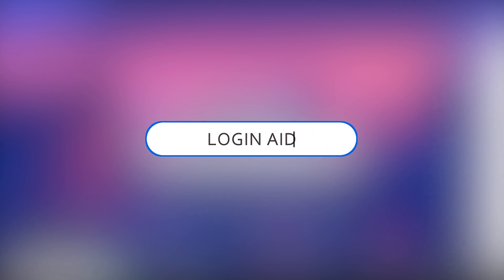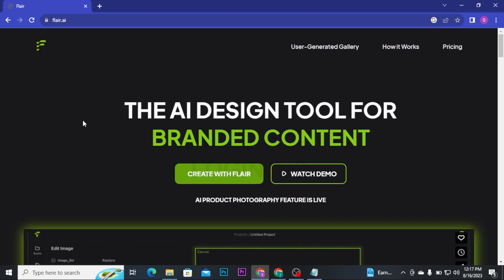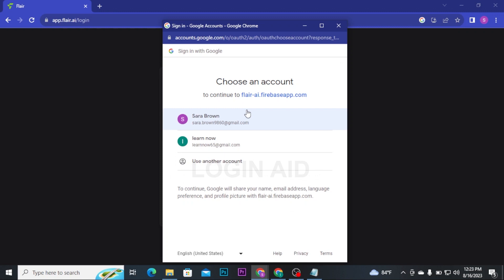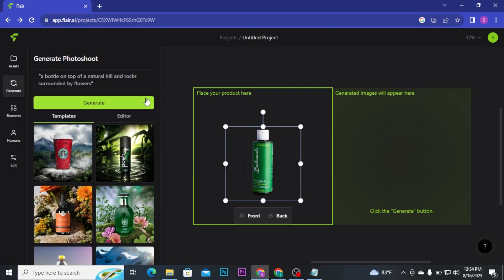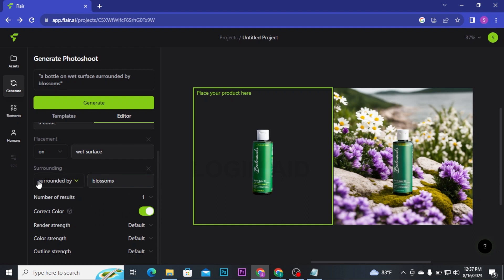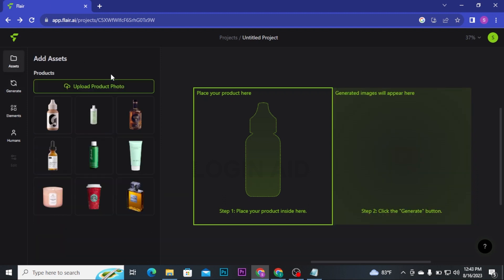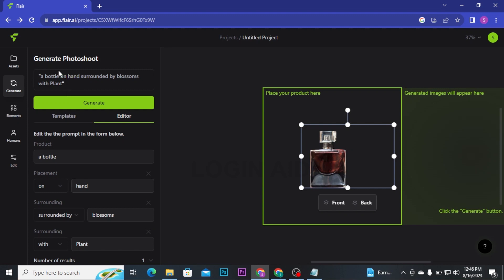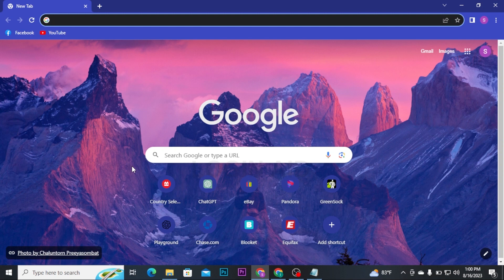How To Use Flair AI Design Tool 2023 | AI Tool To Generate Product Photography | Flair AI Full Guide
A complete video guide for the process to use Flair AI design tool. This tool generates the product photography and makes product display ads through AI.